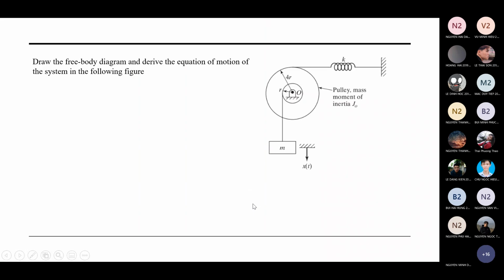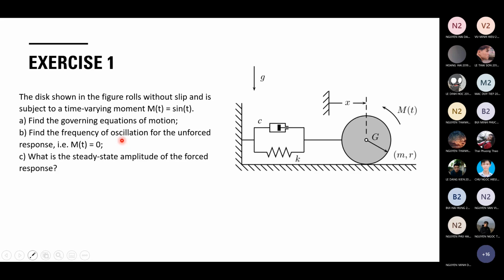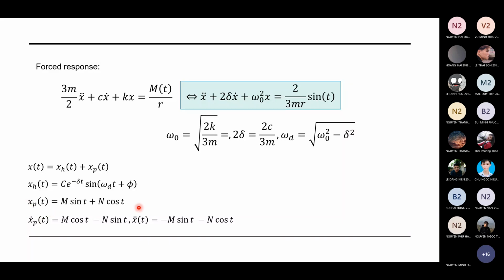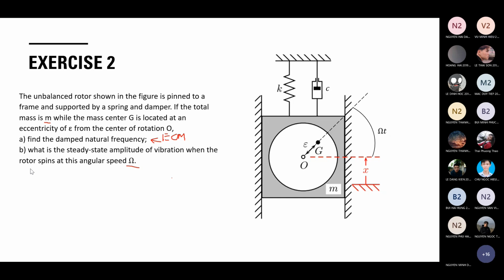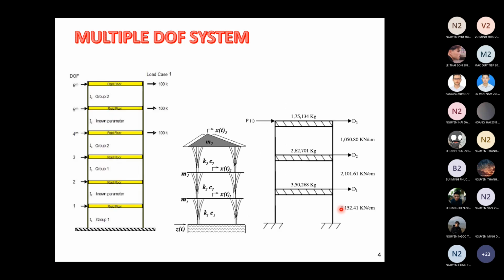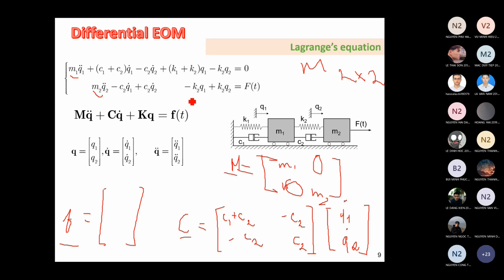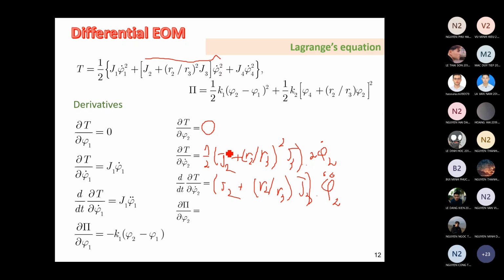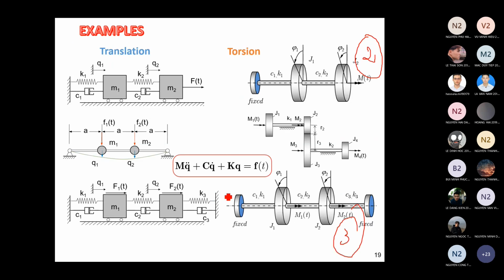Buổi 2 Cơ sở dao động trên ô tô 128389 HUST Đại học Bách khoa Hà Nội. Linear Vibration of Multi-DOF